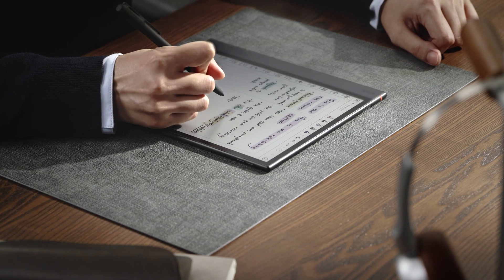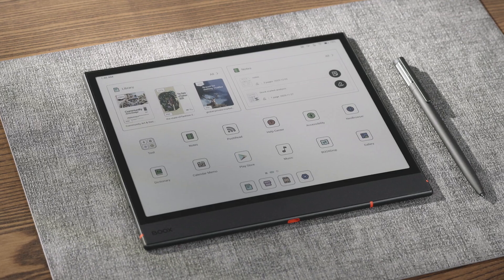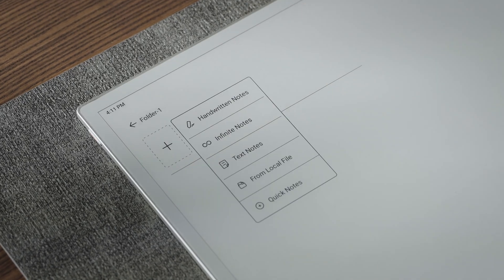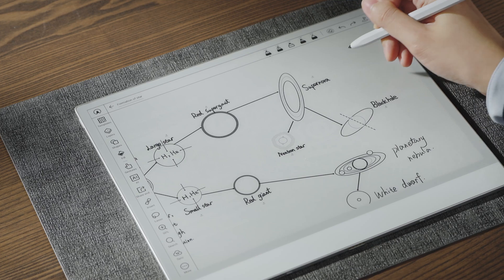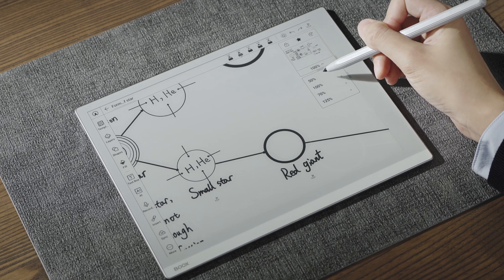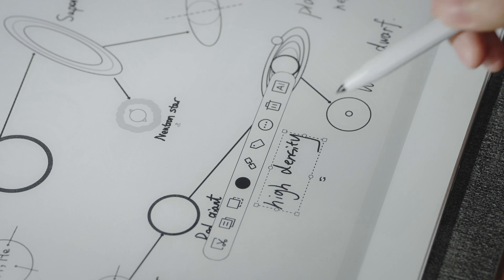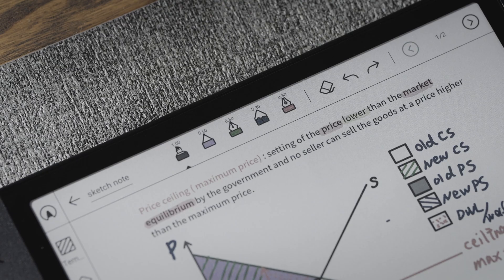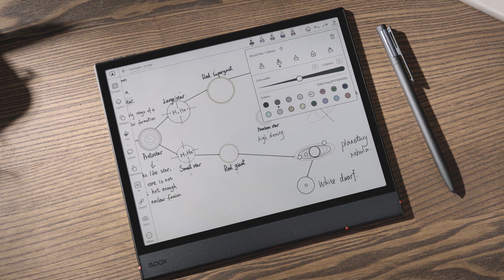5 Tips to Upgrade Your Note-taking on BOOX ePaper Tablets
Discover 5 simple yet powerful tips to level up your note-taking on BOOX ePaper tablets. From writing with purpose and using Infinite Notes to zooming for clarity, rearranging ideas with the Lasso tool, and boosting memory through visual doodles, this video shows how to take notes efficiently, whether you’re studying, working, or brainstorming.

【Check out our BOOX Advanced Tips to learn more about how to use our devices for work, school, and everyday life.】

00:00 Opening
00:16 Think More and Write with Purpose
01:07 Let Your Thoughts Flow without Boundaries
01:49 Use Zoom Toggling
02:37 Use the Lasso Tool
03:14 Use Doodle Anchoring
03:55 Ending